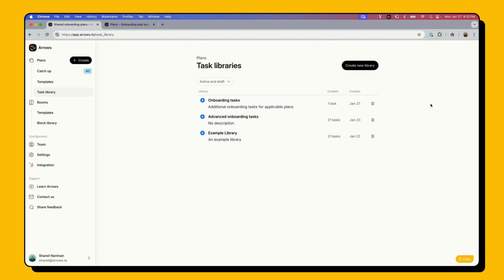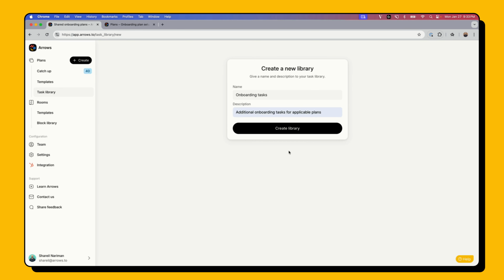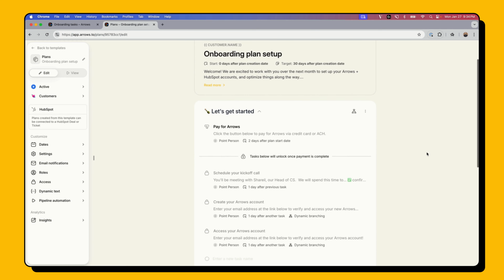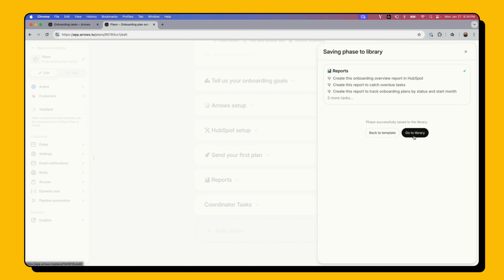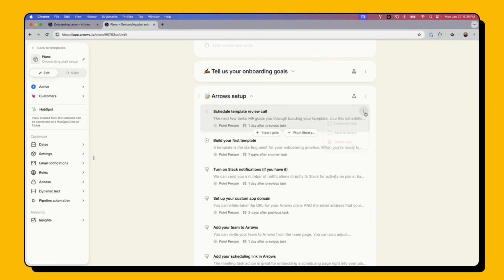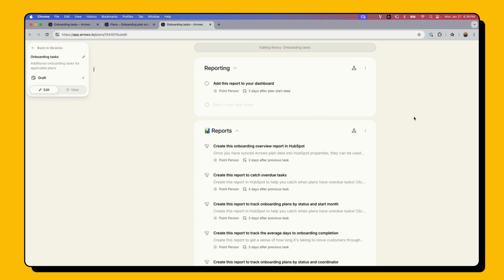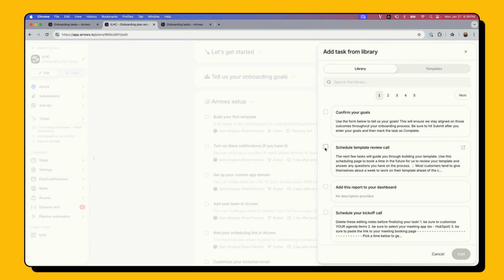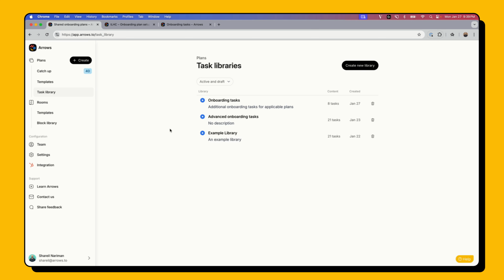How To Build Your Task Library | Arrows Onboarding Plans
Save time and streamline your customer onboarding process by using Arrows task libraries! In this quick tutorial, learn how to create, organize, and efficiently manage reusable task collections for your customer success templates and plans.

Key points covered:
- Creating and naming your first task library
- Adding phases and tasks to your library
- Converting tasks from existing templates

Perfect for customer success managers, onboarding specialists, and teams looking to standardize their customer onboarding process.

Want to get started with Arrows? Visit: arrows.to